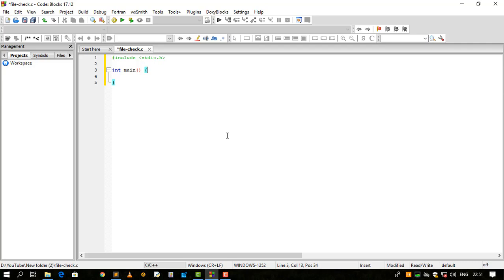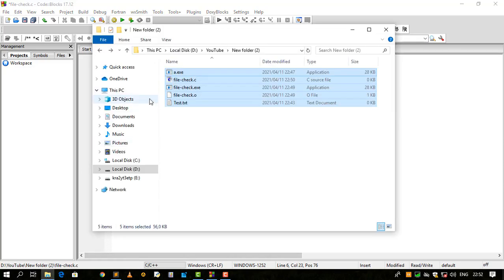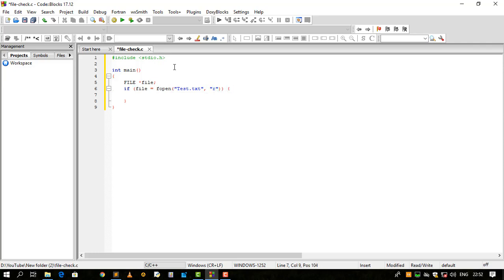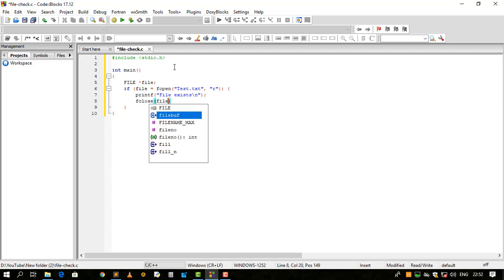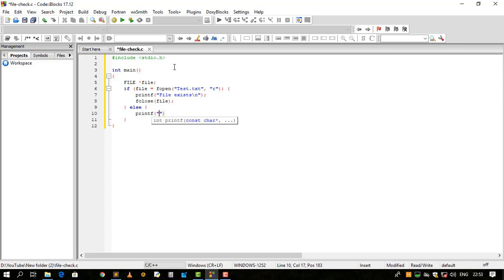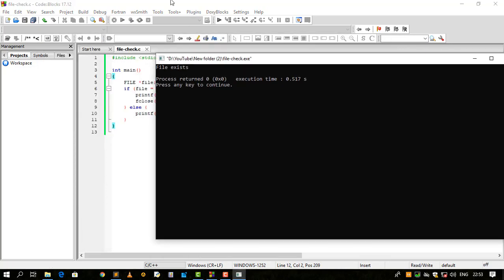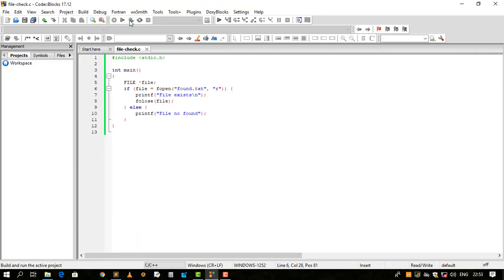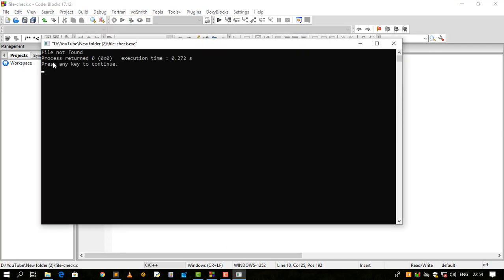Check If File Exists With C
In this video i'm going to show you how to check if file exists with c